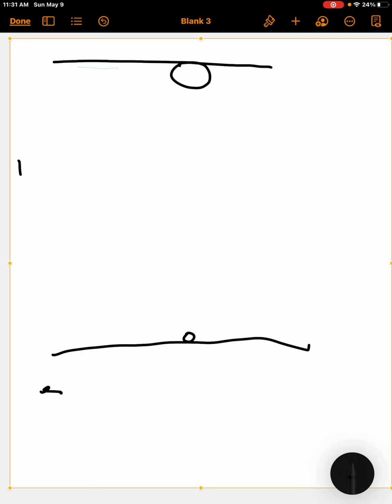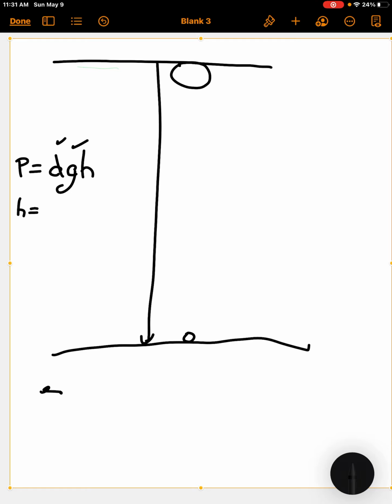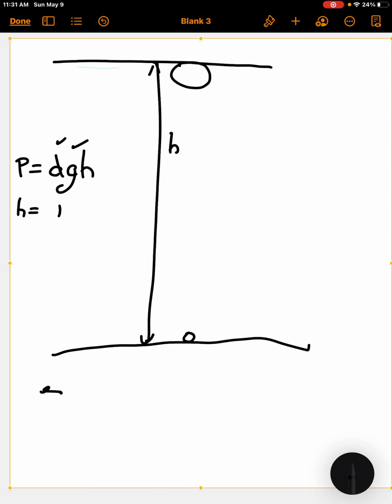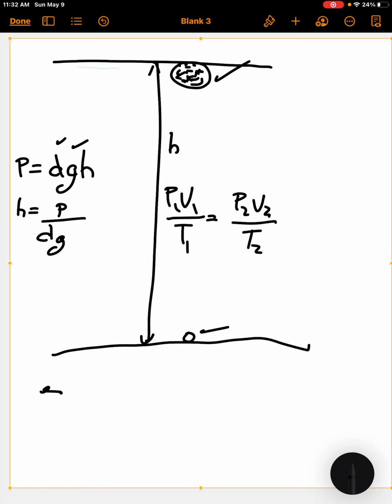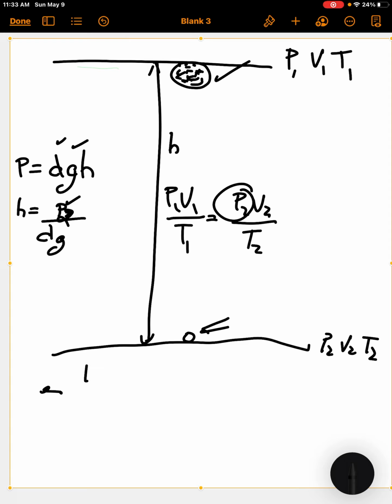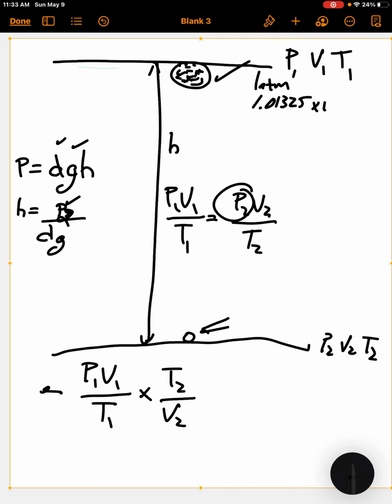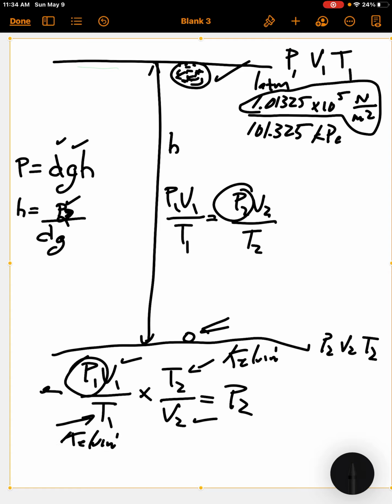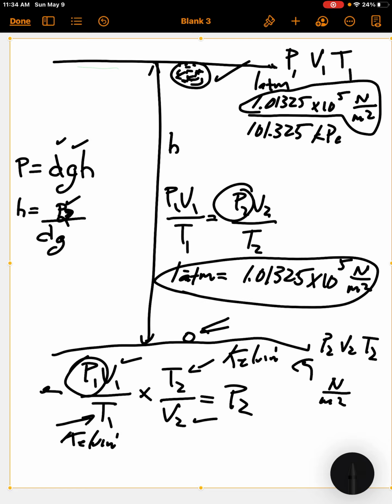Kayla Gas Bubble